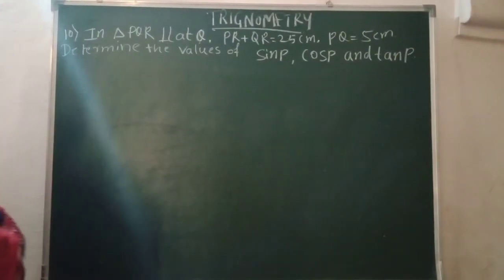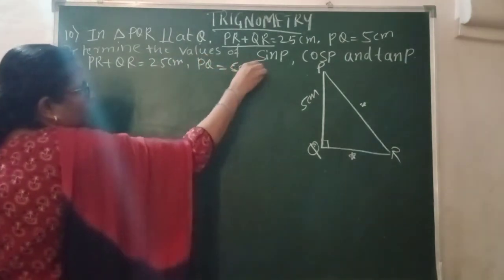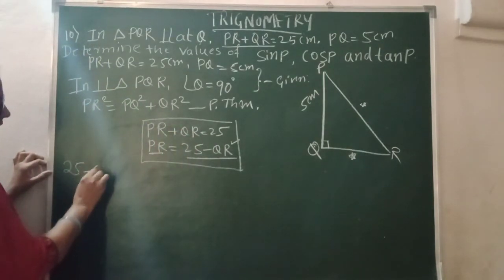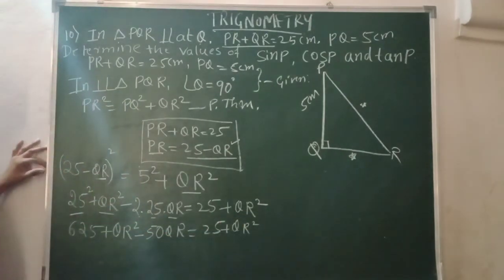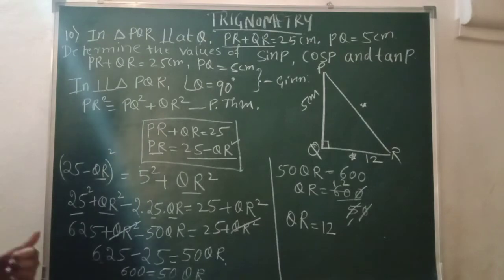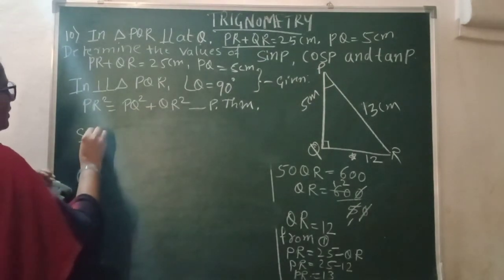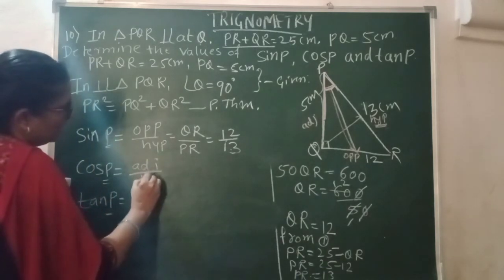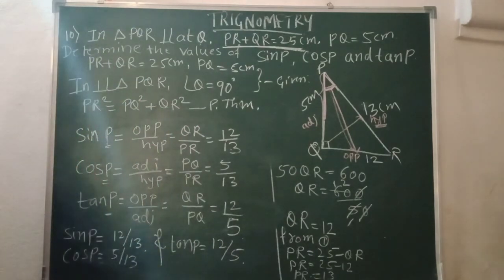trigonometry class 10 maths ncert